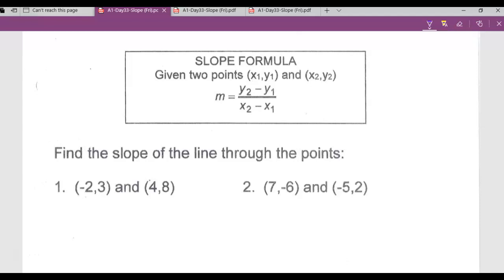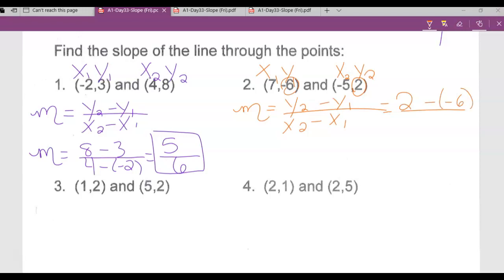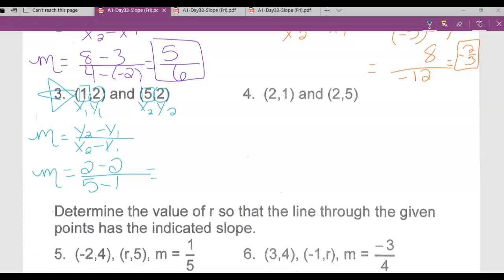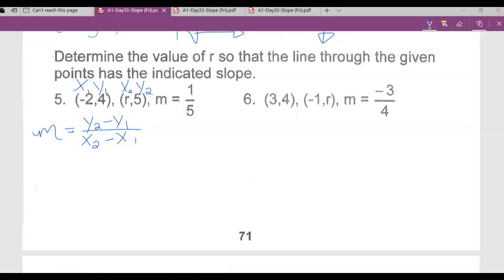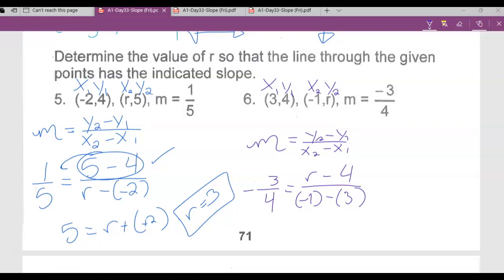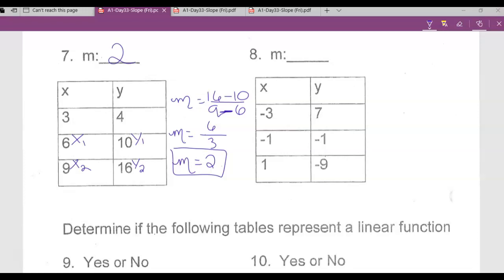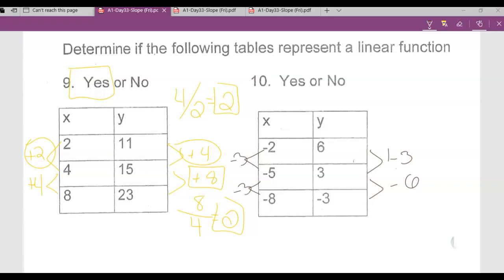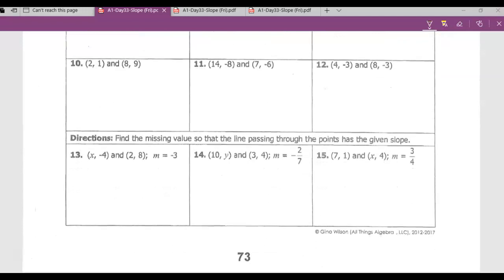Slope Formula Pgs71-73